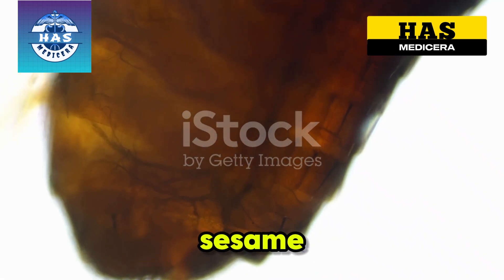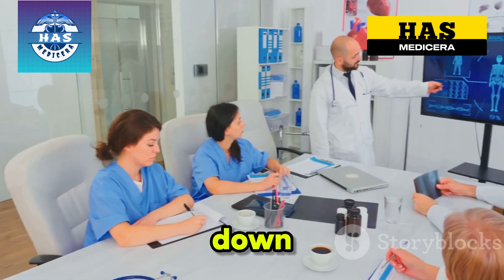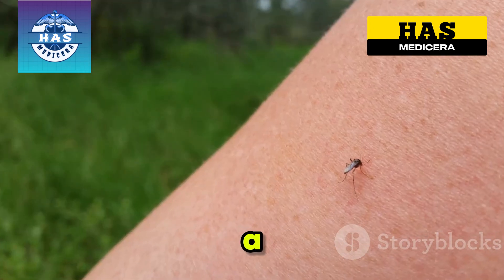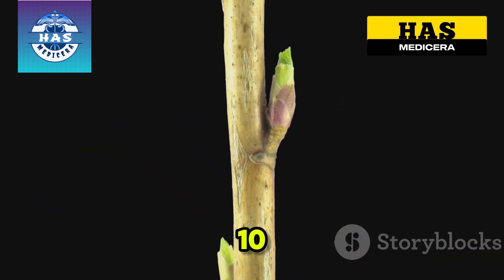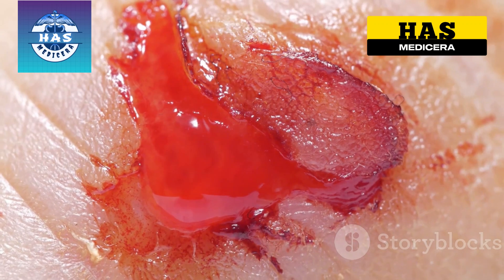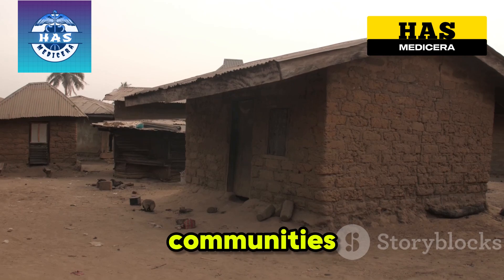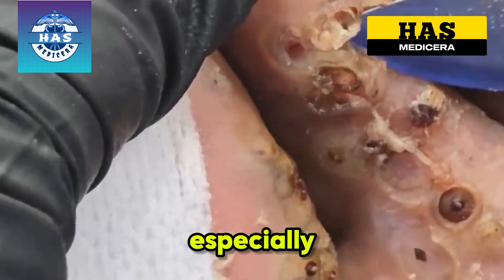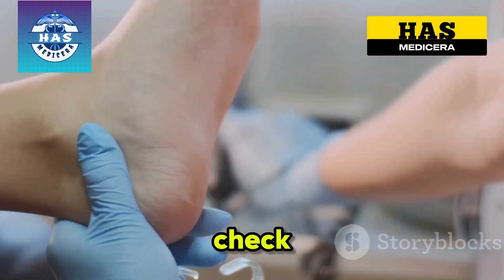jigger flea under the skin: stages of jigger infestation & risks | jiggers | tunga penetrans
Have you noticed painful black dots on your feet that won’t go away? This parasitic flea (Tunga penetrans) burrows under the skin, causing severe infections if untreated. in this video we are going to uncover the topic of "jigger flea under the skin: stages of jigger infestation & risks | jiggers | tunga penetrans." here, you Learn to identify its 4 dangerous stages and how to remove it safely—without causing further harm.

🔍 Key Signs of Jigger Infestation
✅ Stage 1: Itchy red bump (flea enters skin)
✅ Stage 2: Black dot appears (flea grows)
✅ Stage 3: White eggs visible (high infection risk)
✅ Stage 4: Ulcers/open wounds (requires medical help)

🚨 Critical Risks If Ignored
• Bacterial infections (e.g., tetanus, gangrene)
• Permanent toe/foot deformities
• Secondary infections from improper removal

🛠️ Safe Removal Steps (Do NOT squeeze!)
Sterilize: Clean area with antiseptic
Extract: Use sterile needle/tool (lift flea out gently)
Disinfect: Apply iodine/antibiotic ointment
Bandage: Keep wound covered

💬 Your Experience Matters
"Have you or someone you know dealt with jiggers? Share your story or questions below—we’ll feature the best tips in our next video!"

📌 Save this to help others spot early signs